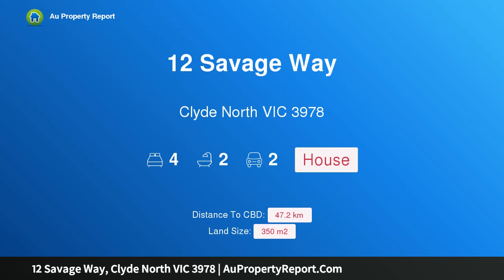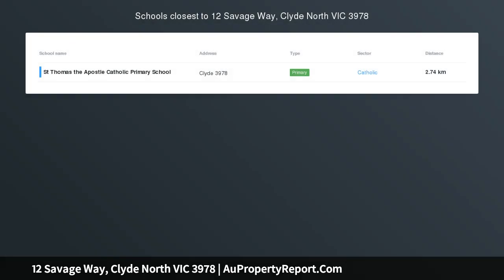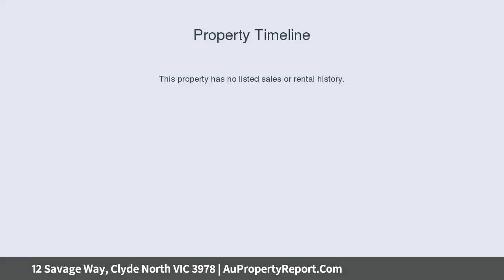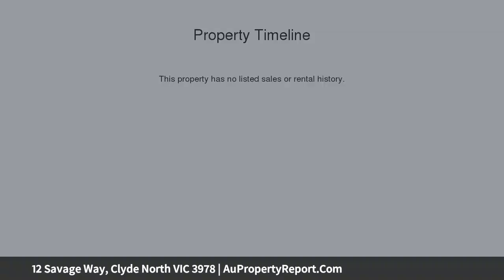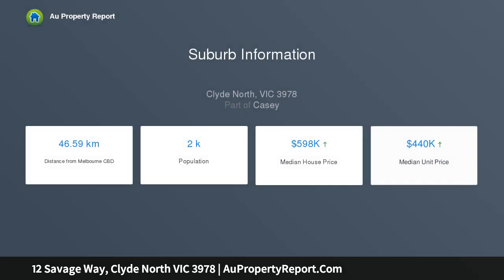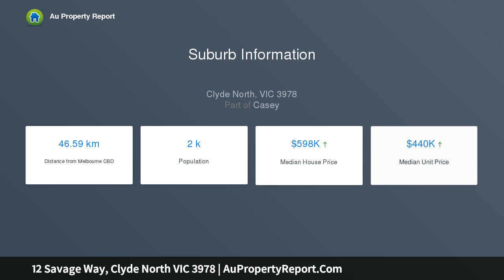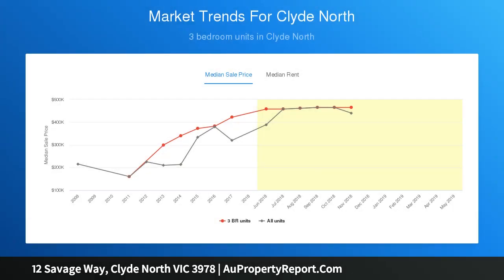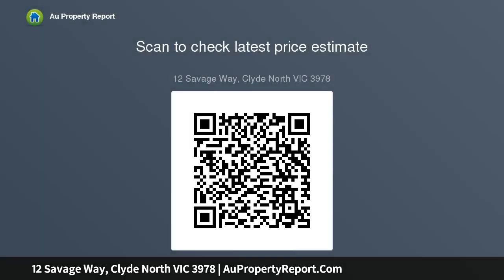12 Savage Way, Clyde North VIC 3978 | AuPropertyReport.Com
12 Savage Way, Clyde North VIC 3978
Property Type: house
Bedrooms: 4
Bathrooms: 4
Car Space: 2
Be the first to own this stunning, Henley built home just completed!